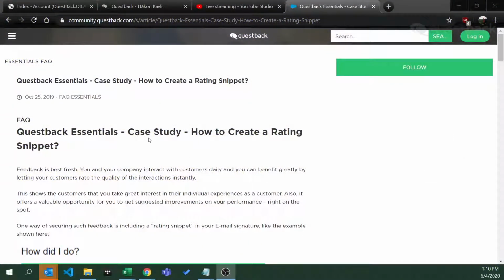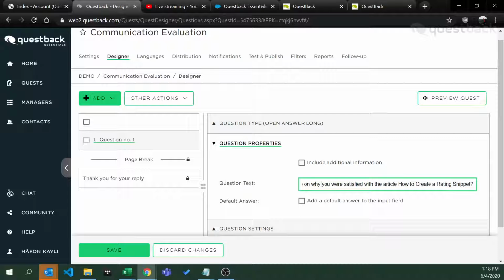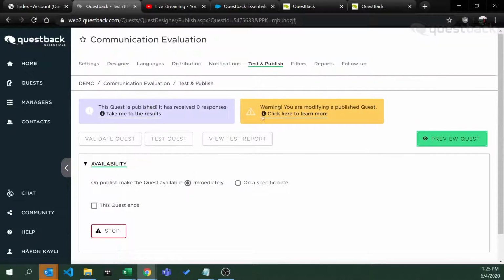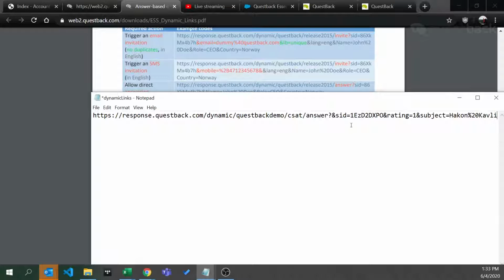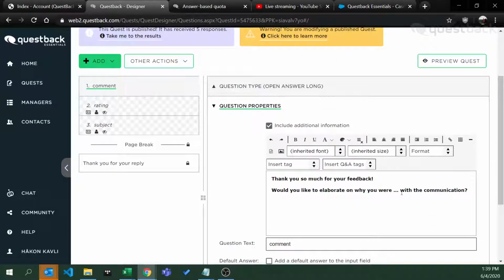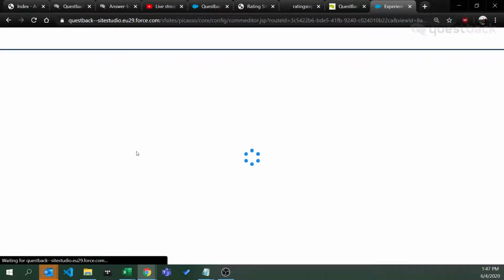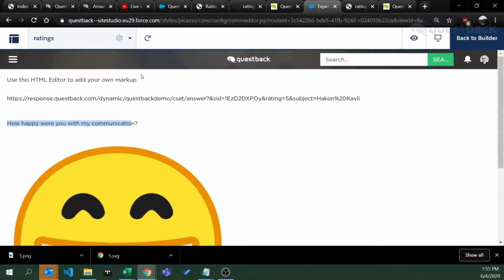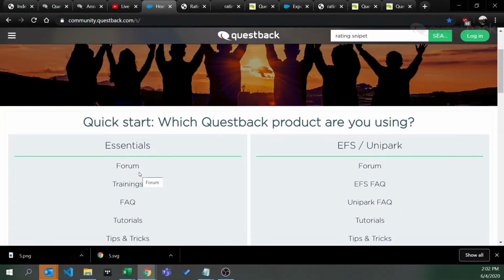How to embed Quests in emails and webpages | Questback Essentials 101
Hosted by Håkon Kavli
Questback Support

This webinar will show how you can use Essentials and Dynamic Links to embed your survey in E-mails or webpages. This allows respondents to start answering directly from your desired touchpoint.